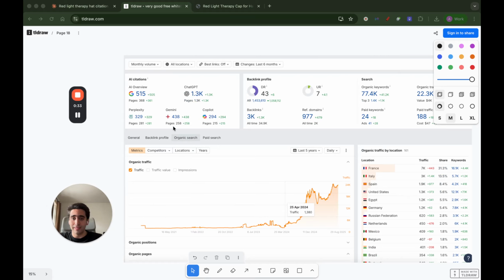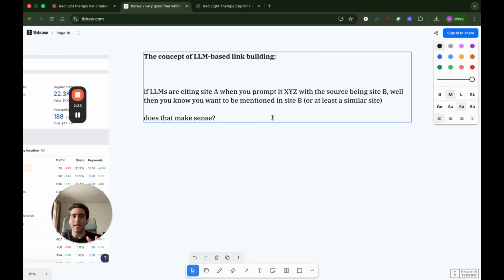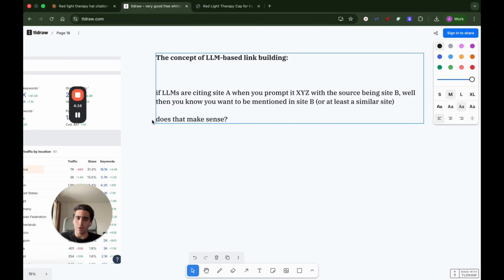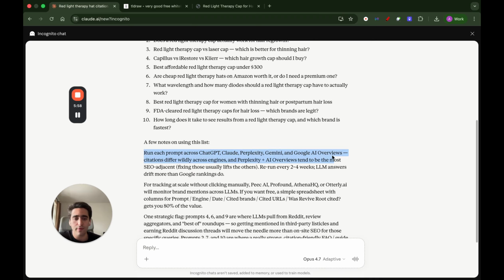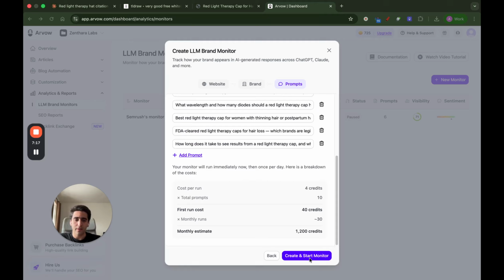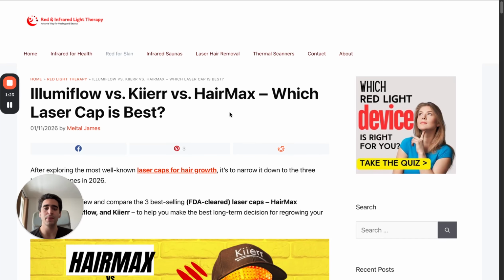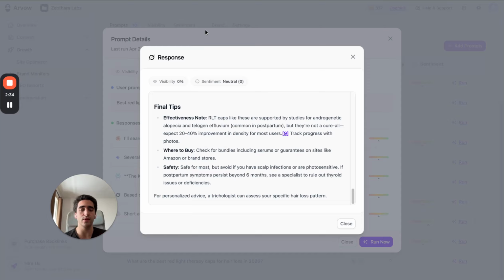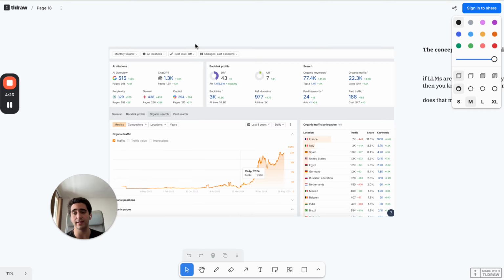The Auto Backlink Strategy That Grew This Store to 22K Visitors/mo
In this video, I show you a backlink strategy that most people don't know exists — using AI citations to find exactly where to build backlinks so ChatGPT, Perplexity, Gemini, and every other LLM starts recommending your store.

I took a real e-commerce store selling red light therapy caps with zero AI citations and walked through the entire process live. Found the prompts buyers are asking AI models. Tracked who's getting cited instead. Contacted those sources for backlinks. And created content that answers those prompts directly.

This is the same strategy behind a store doing 22,000 visitors/mo with 3,000 backlinks and insane growth.

What you'll learn:

- How to use Claude to find the exact prompts your buyers are asking AI models
- How to track who's getting cited instead of you using Arvow's LLM Brand Monitor
- How to find the exact websites ChatGPT uses as sources for product recommendations
- How to contact those websites and get backlink placements
- How to create content that directly answers AI prompts so you get cited without backlinks
- Why sentiment matters — getting cited negatively is worse than not being cited at all
- How to generate citation-optimized articles with Arvow that answer buyer prompts directly

📩 Comment "prompt" and I'll send you the exact Claude prompt I used

Chapters:
00:00 The Free Backlink Strategy for AI Citations
00:31 The Store Doing 22K Visitors/mo With This Strategy
01:00 What Are AI Citations and Why They Matter
01:21 How LLM-Based Link Building Works
02:00 The Red Light Therapy Cap Example
03:26 Using Claude to Find Buyer Prompts
04:11 Claude's Top 10 Prompts to Track
04:56 Tracking Citations With Arvow's LLM Brand Monitor
05:26 Setting Up the Monitor Live
06:16 Our Brand's Visibility: Almost Zero
06:53 Finding Who's Getting Cited Instead of Us
07:23 How to Contact Sources for Backlinks
08:07 This is a Numbers Game
08:40 The Second Approach: Create Citation-Optimized Content
09:11 Generating Articles With Arvow
09:41 What a Citation-Optimized Article Looks Like
10:05 Why This Strategy Grows AI Citations Fast
10:18 Outro